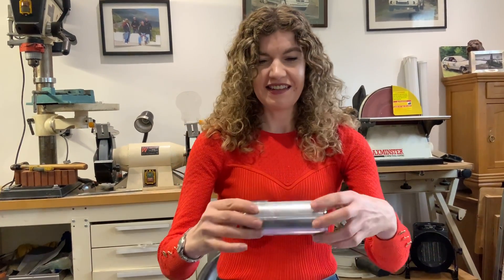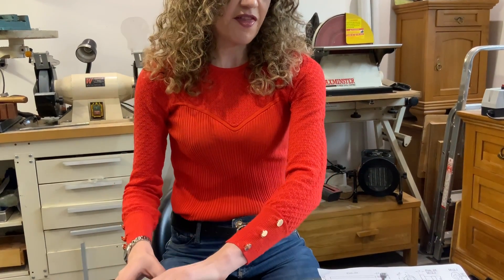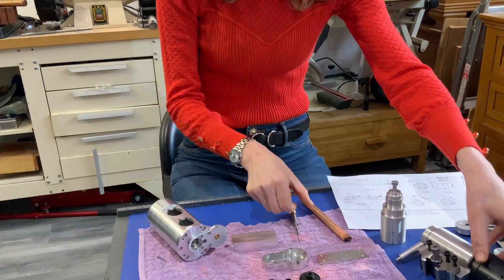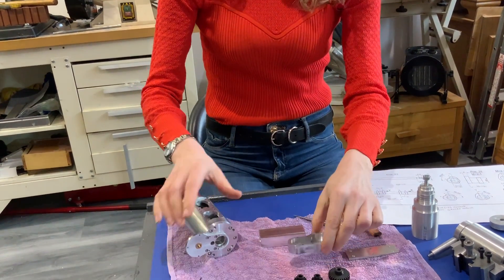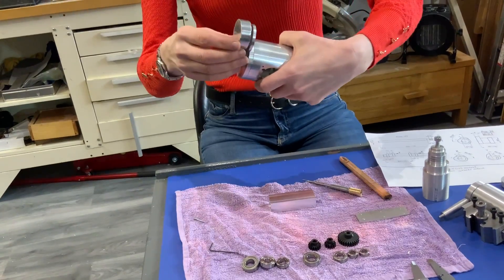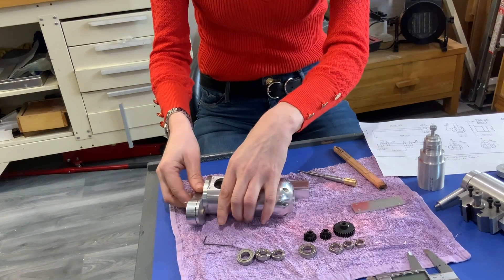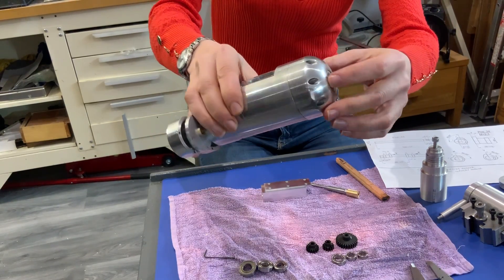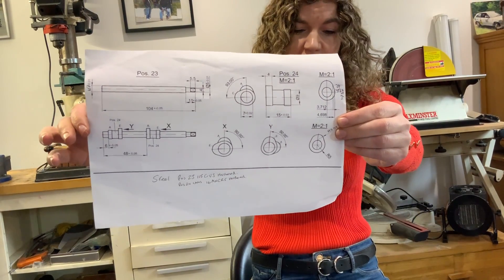Help on Boxer 4-cylinder engine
This is a progress video on our boxer 4-cylinder engine build...enjoy